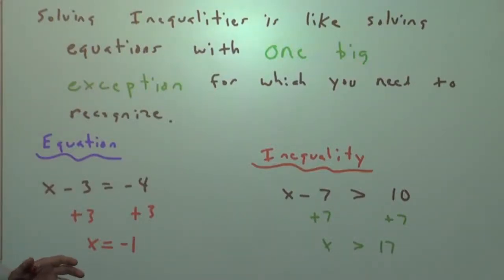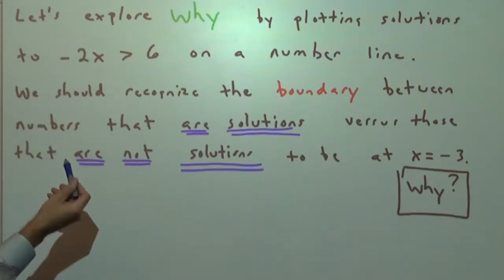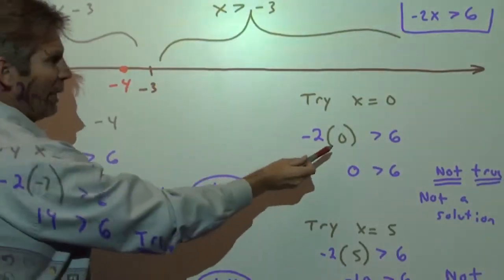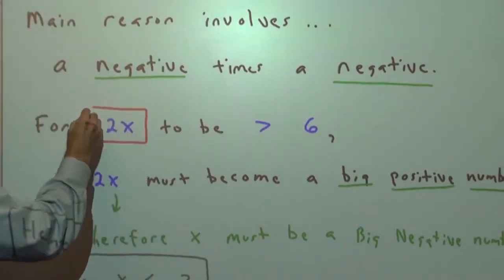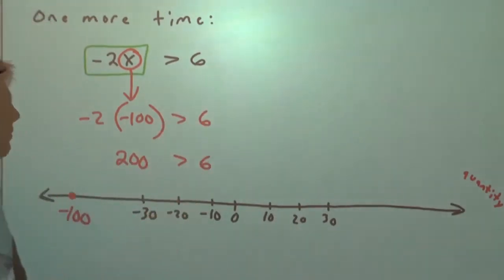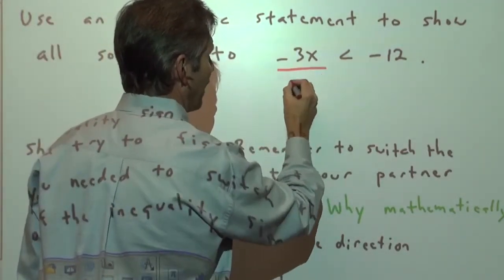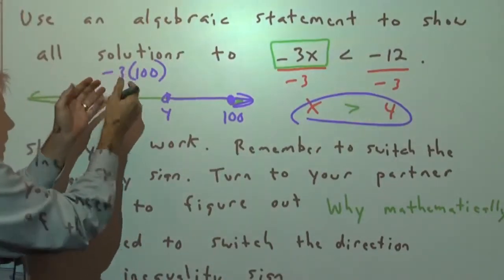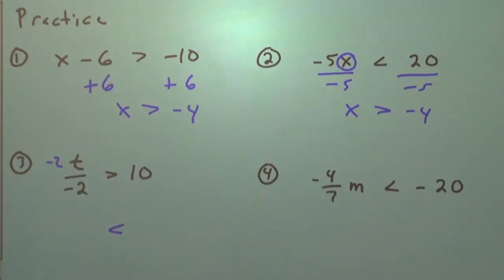Solving 1-step Inequalities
In this older video: Understanding when and why to switch the inequality sign when solving for the variable